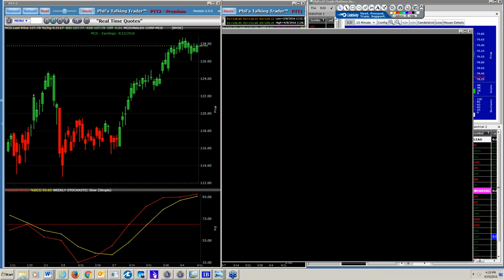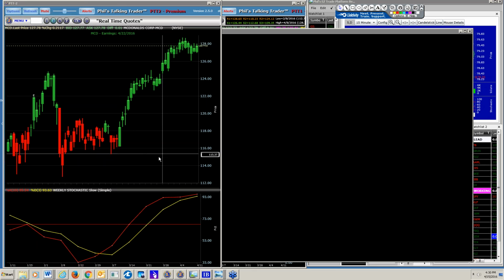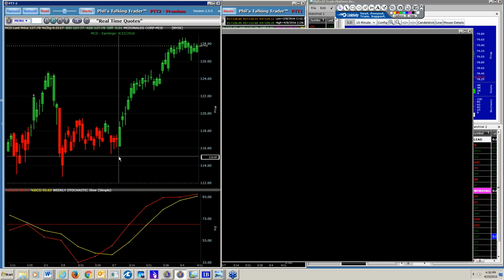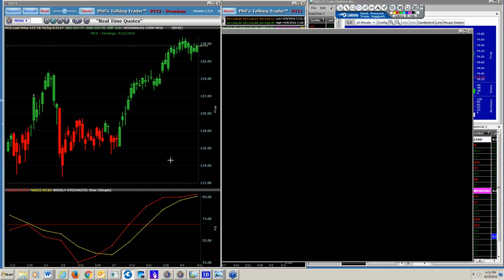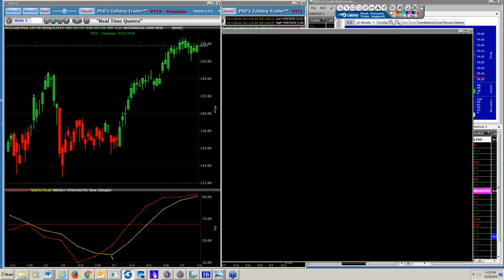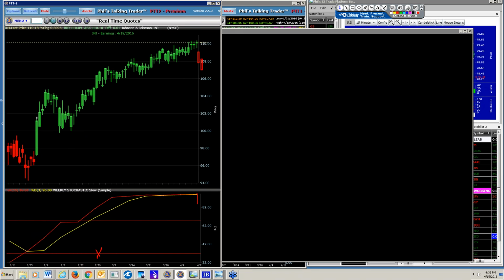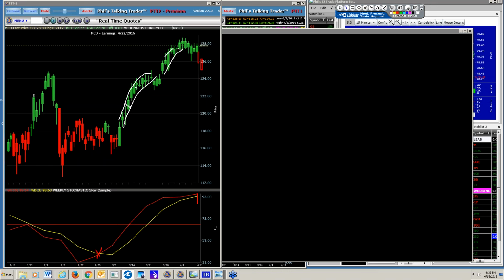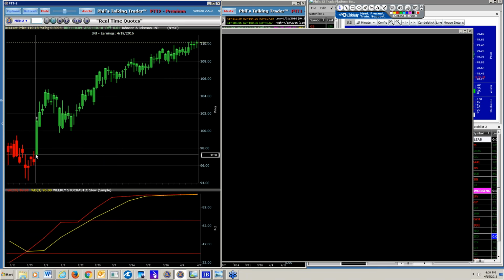Phil's Gang MCD & JNJ Stock Demonstration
Phil's Gang show host Phil Grande talks about McDonald's (MCD) & Johnson & Johnson (JNJ) stocks.PHILSGANG.com  877-600-GANG (4264)